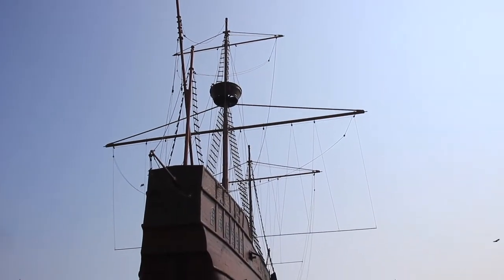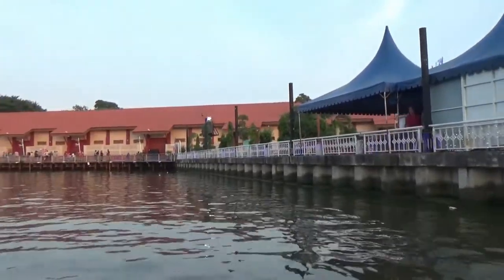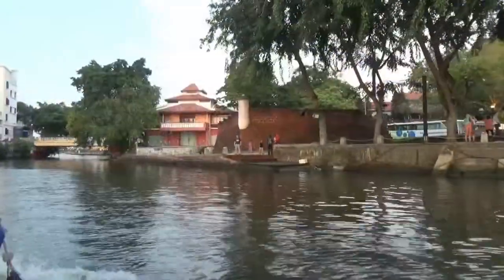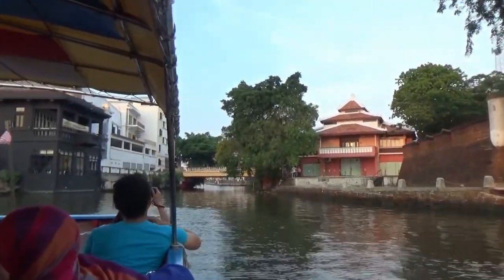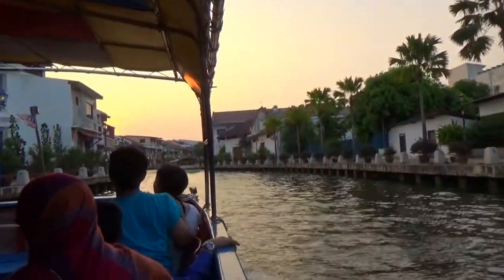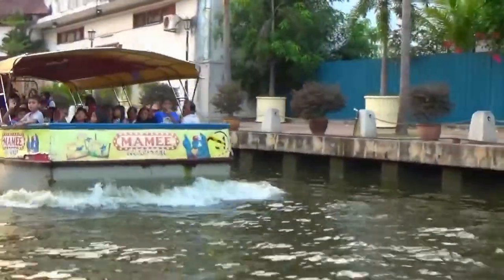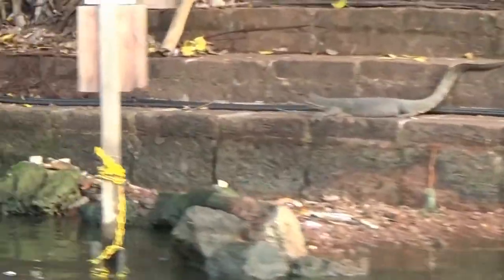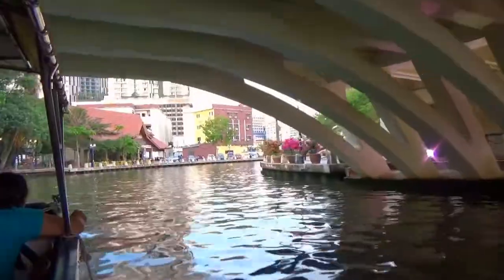Melaka (Malacca) River Cruise in Malaysia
The video gives you an insight into the cruise filmed both at sunset and again later on when the houses and bridges are lit up at night. This is a pleasant, affordable activity for all the family when visiting Melaka (or Malacca) in Malaysia and we would recommend it.

Melaka is a pleasant town to spend some time in as it features quite a variety of old colonial buildings and interesting streets to wander.

Our channel, Yesnomads, provides regular video updates from our life on the road since 2013. We bring you videos from a huge range of locations across the planet featuring sights, sounds, nature, cities, attractions, restaurants, shops, hotels, cars, buses and aircraft!